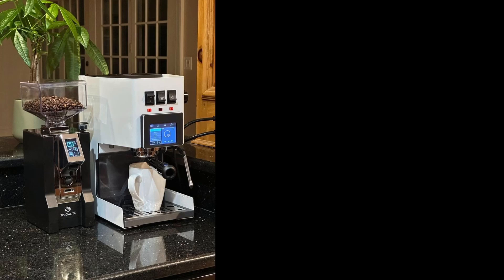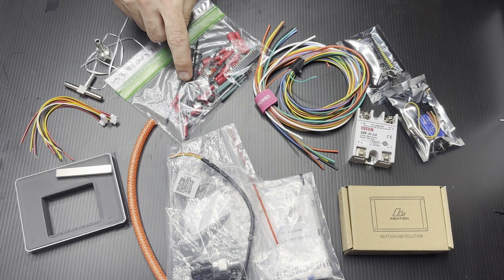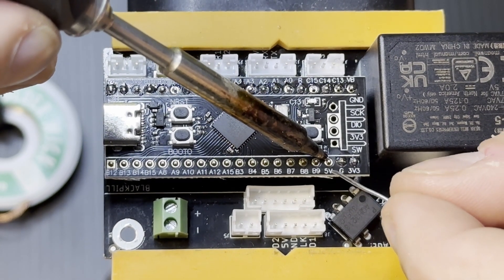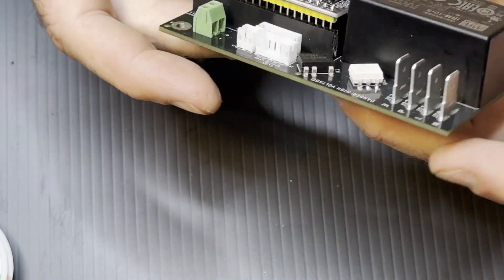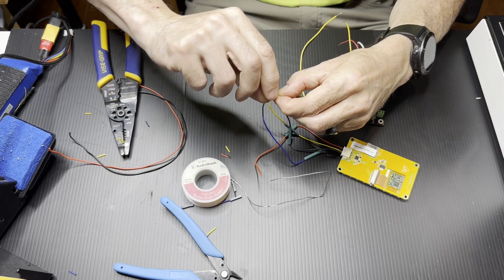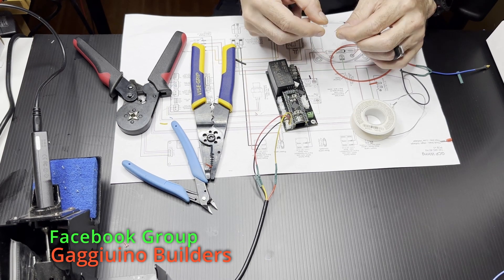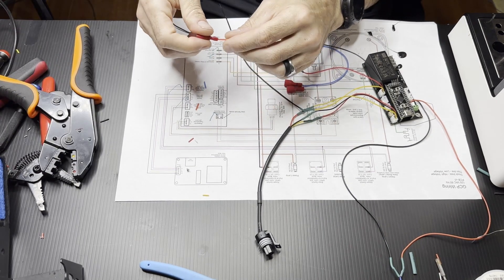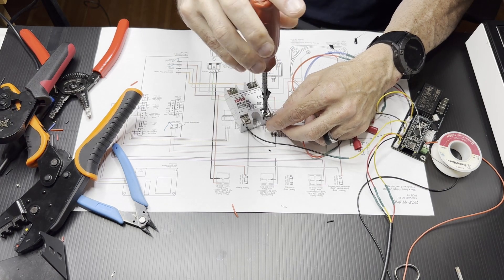Gaggiuino© PCB Buildup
How to build up the Gaggiuino© PCB. This is part 2 of 3 videos.

If you would like to purchase a PCB or build kit, see my

The Gaggiuino logo and name is © Zer0-bit and used under the project license. I do maintain an unofficial repository: